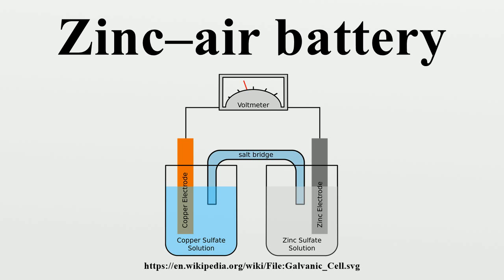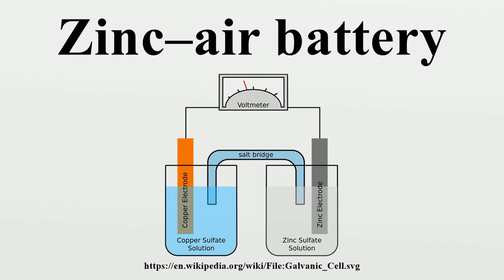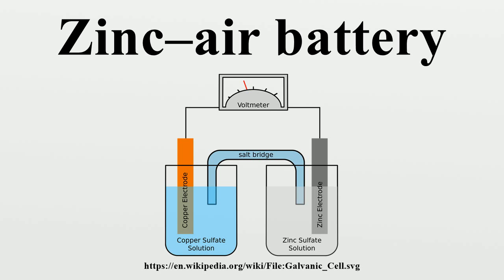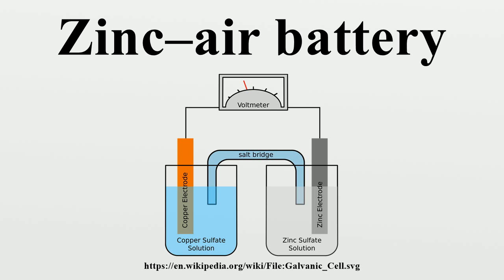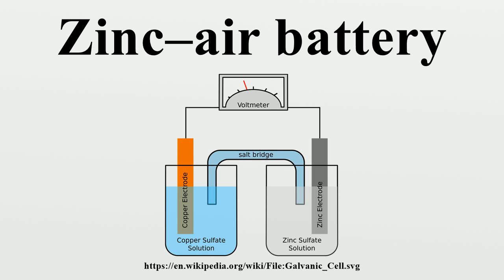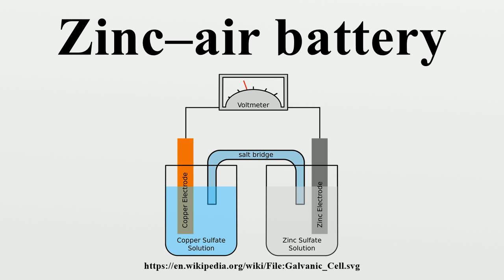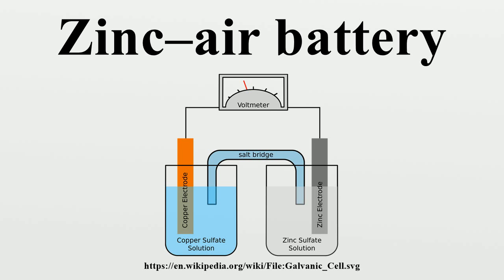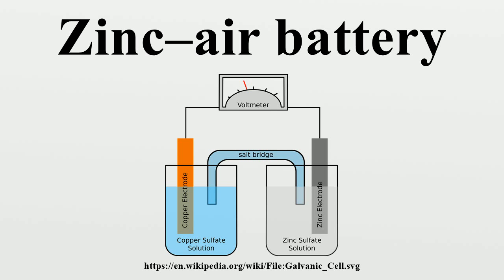Zinc–air battery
Zinc–air batteries (non-rechargeable; IEC codes: A, P), and zinc–air fuel cells (mechanically rechargeable) are metal-air batteries powered by oxidizing zinc with oxygen from the air.These batteries have high energy densities and are relatively inexpensive to produce.

Image-Copyright-Info
Author-Info:   Gringer

Image-Copyright-Info